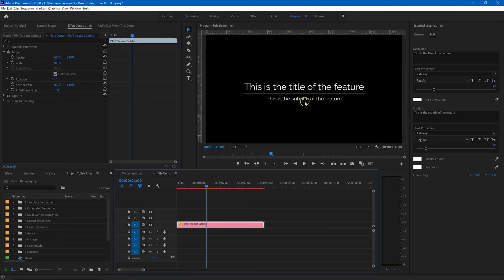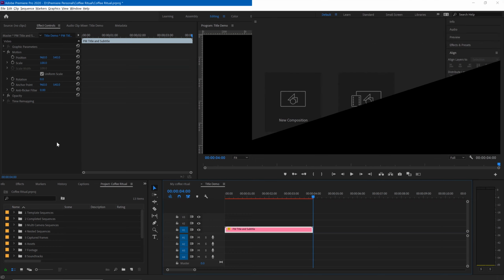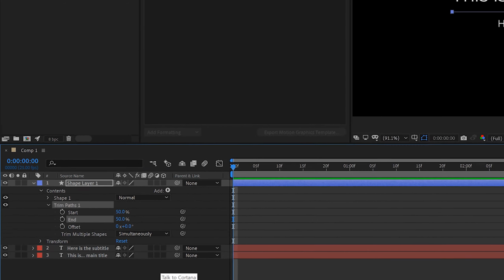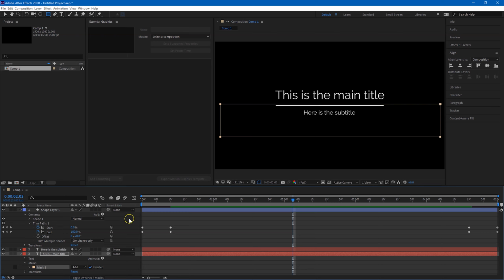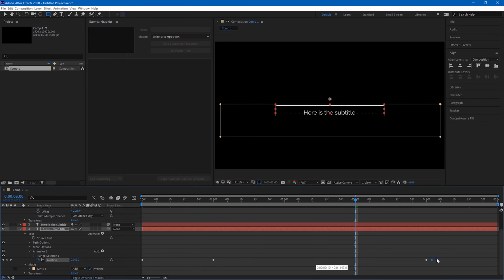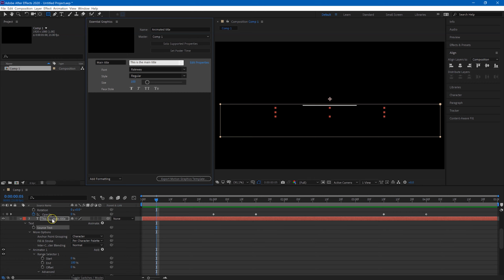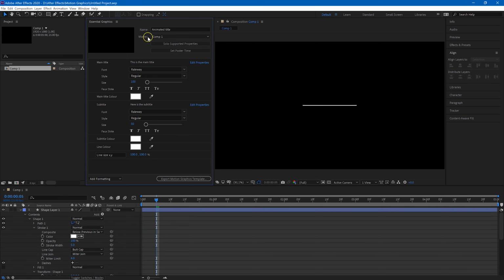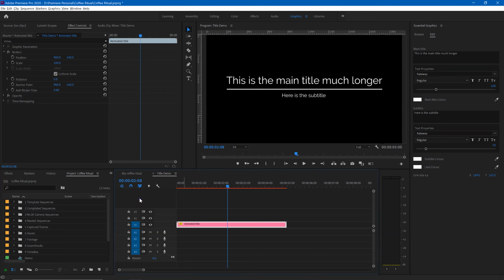How to make an Animated Title with After Effects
Learn how to make a Motion Graphics animated title for your Premiere videos using After Effects. You will be be able to easily change text, fonts, size and colour of all the elements of the title.

Once you have learned the steps then you can use the technique to create all sorts of animated titles, captions and other graphics for your Premiere Videos. Simply save the Motion Graphics Templates in your Library and you can just drag them onto your time as you need them. Save money and build your own library of captions and titles.